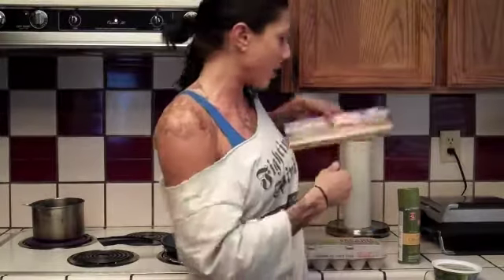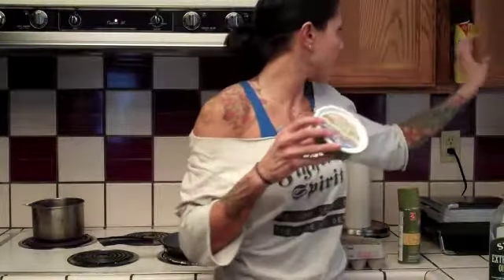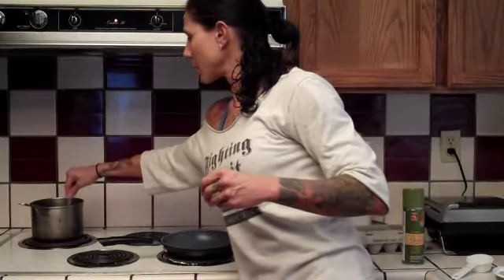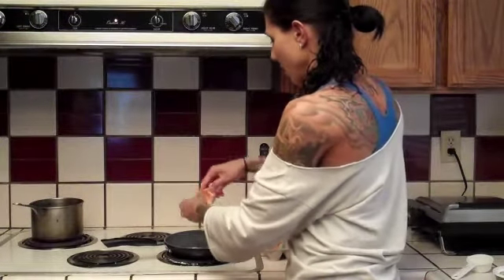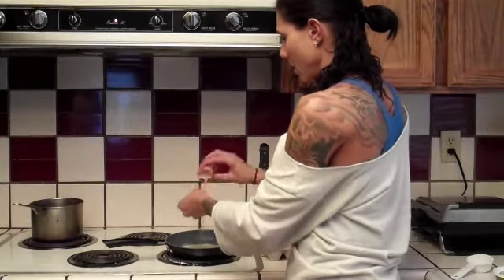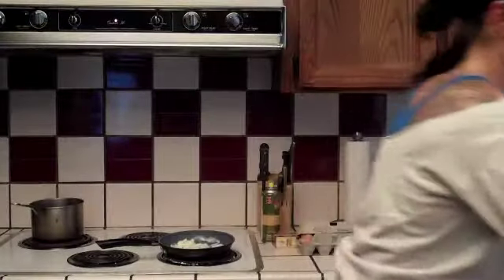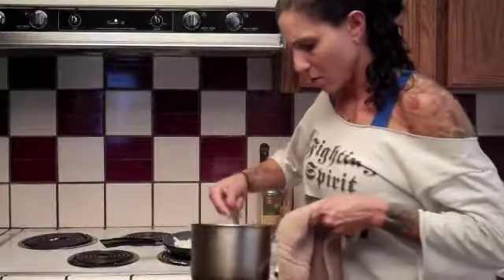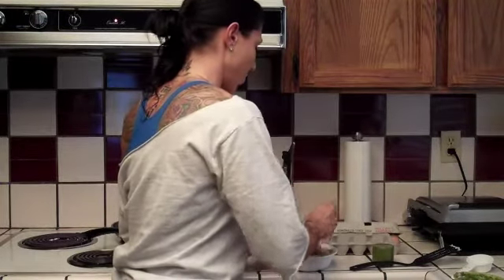Online Personal Trainer- How To Prepare A Healthy Meal